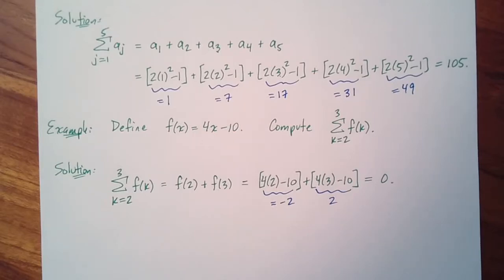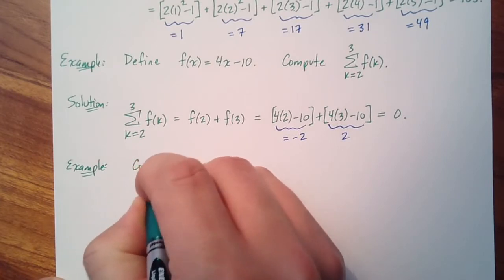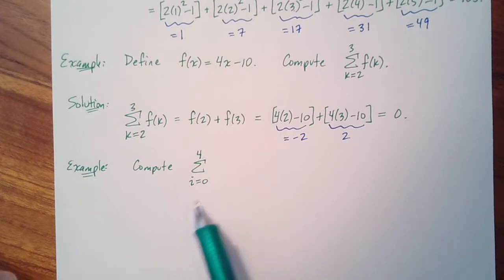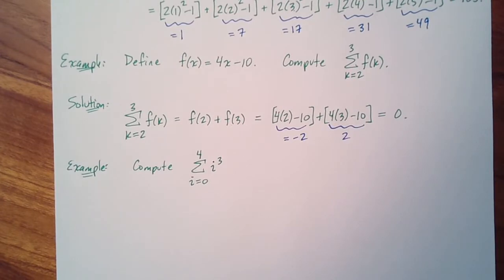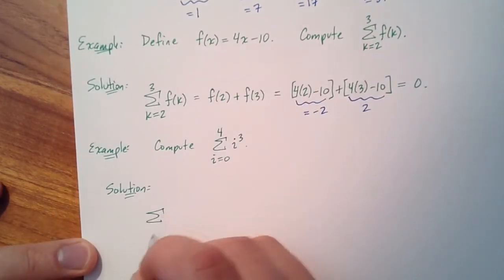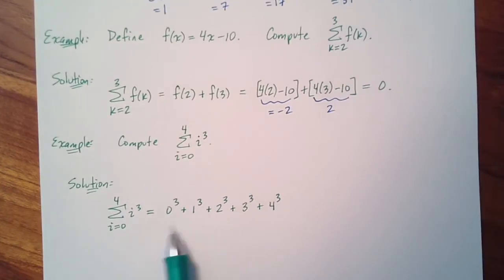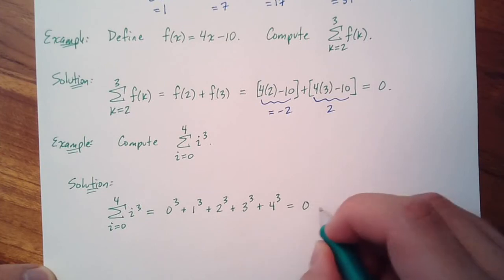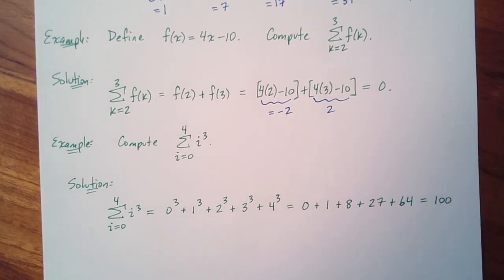Appendix A.1 - Part 2